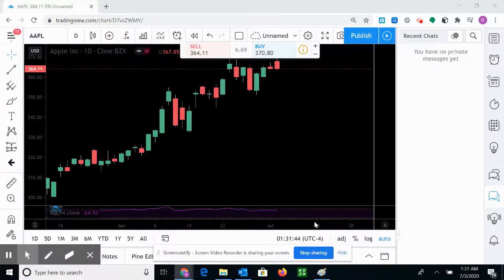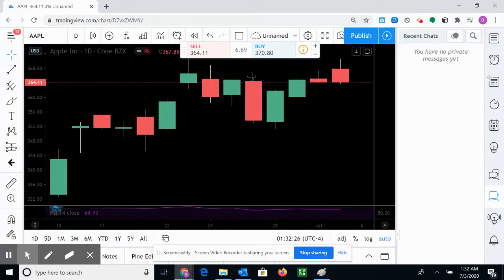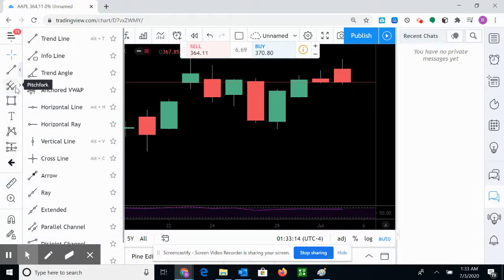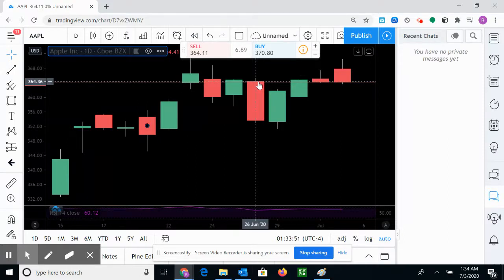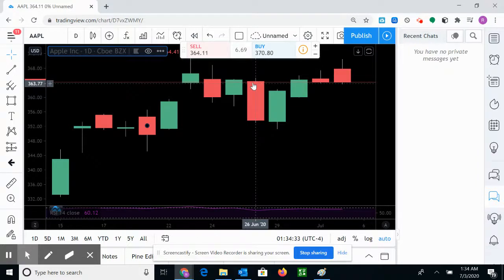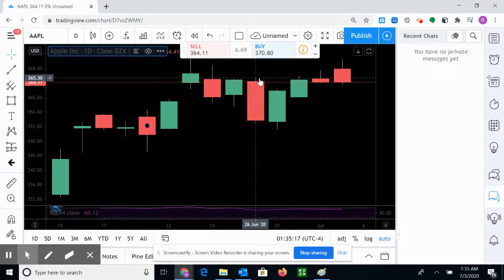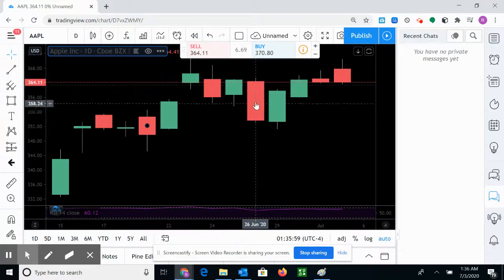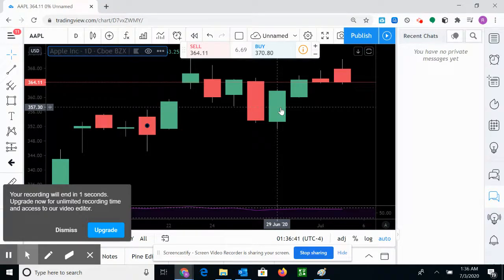What Do Green and Red Candles Mean on a Candlestick Chart?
An introduction to green and red candles on the candlestick chart.

If you don't have Robinhood Account, you can click any of the links below and we can both get a free stock in your account (up to $500).